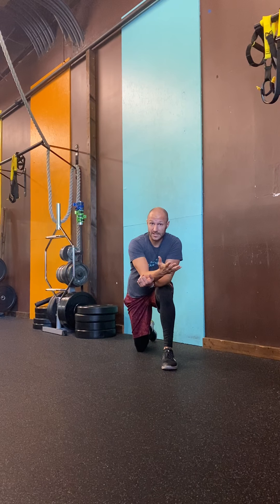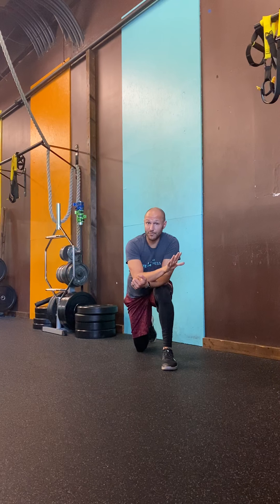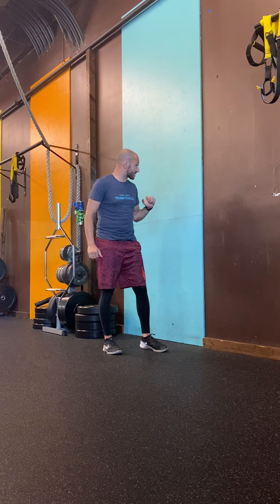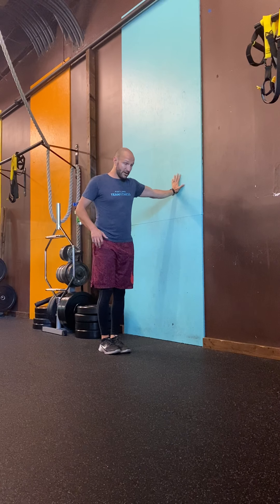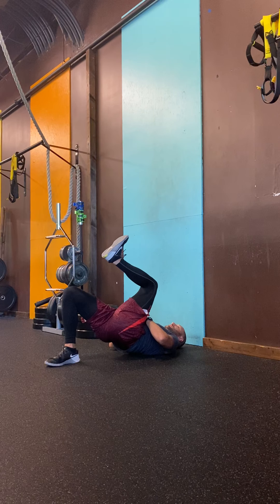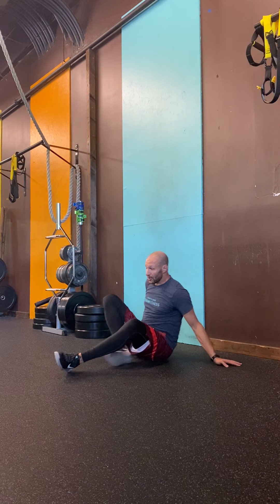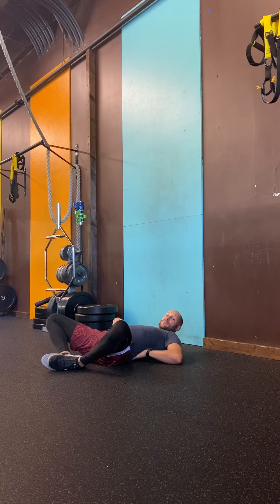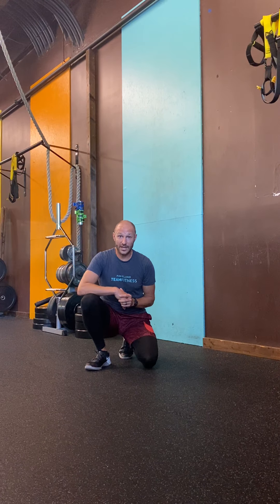Burn the Buns Workout with Trainer Casey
Completely glute-focused workout.  No equipment needed, but you will need access to a wall for some of these movements.

1.) Split Stance Hip Hinge (back foot on wall) - [20 reps per leg] x 3 sets

2.) Hip Hike Hold (hand on wall) - [5 deep breaths per side] x 3 sets

3.) Single Leg Scissor Bridge - [10 reps per leg] x 3 sets

4.) Glute-focused, Bilateral Hip Hinge [15 reps] x 3 sets

5.) Frog Bridge Hold [3 deep breaths] x 3 sets